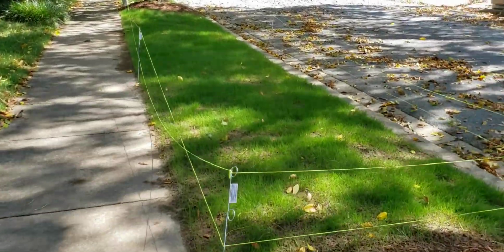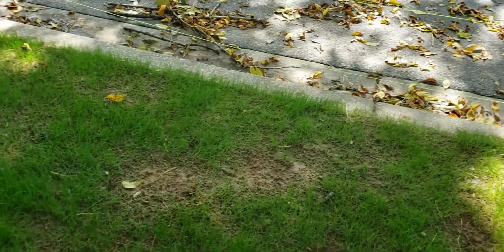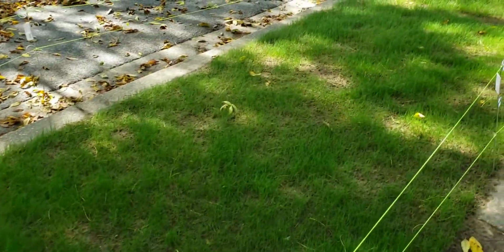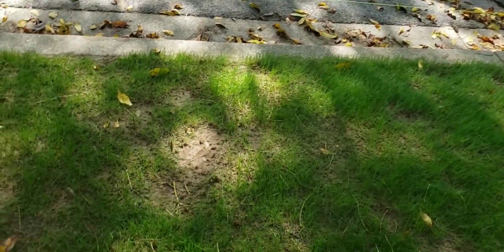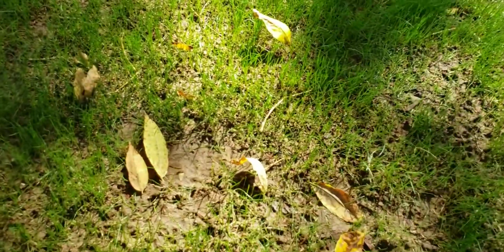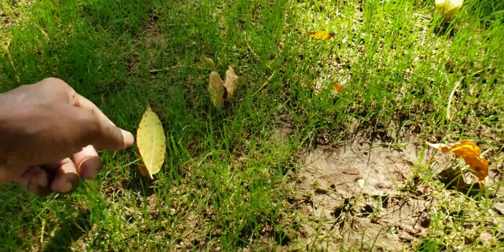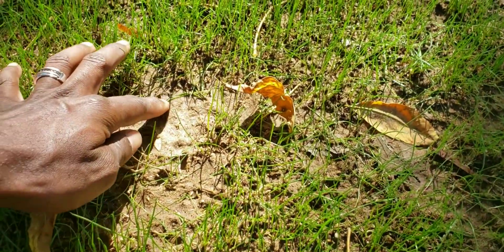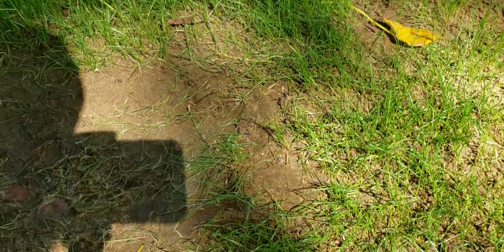Importance of Leaf Removal During Renovation and Seeding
After you have put in all the hard work completing a full renovation, partial renovation, or overseeding some bare dirt areas do not let that work go to waste by not cleaning up the falling fall leaves.  Once your Turfgrass has began to come up, it is important to continue water and also keep the leaves off of the new delicate grass blades best as possible.  If leaves are allowed to pile up on top of this new grass it will eventually cause a bare spot.

As always "We Workin"!!!

Please understand that I have experience all of these products and companies listed.  Please only purchase the listed products if they fit your lawn and soil needs to get you to your desired immaculate lawn or garden.